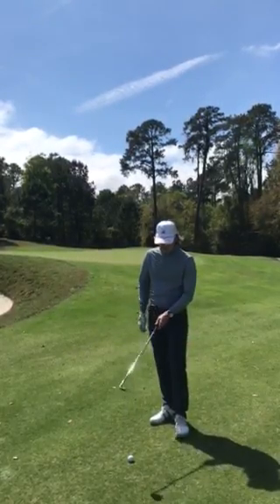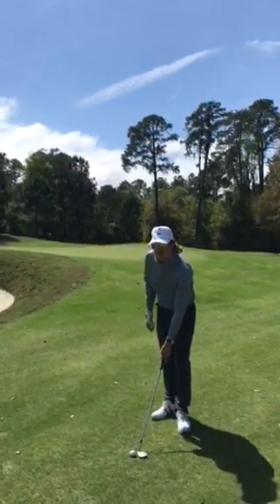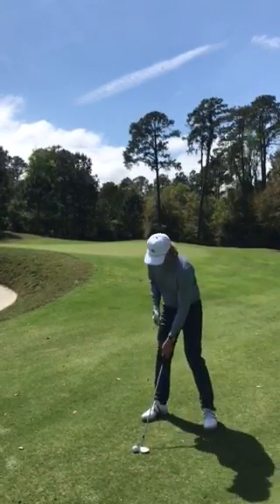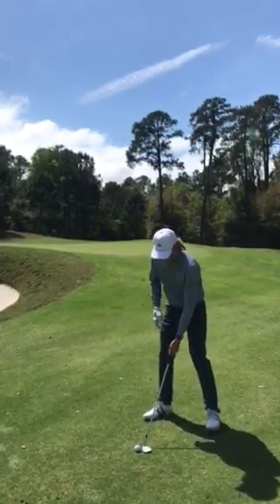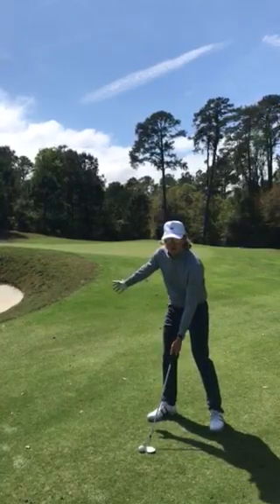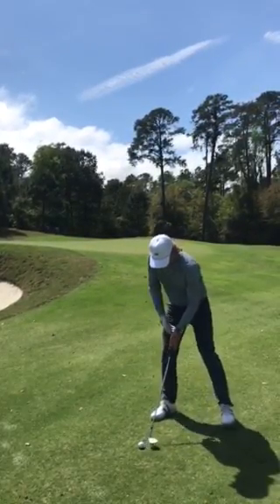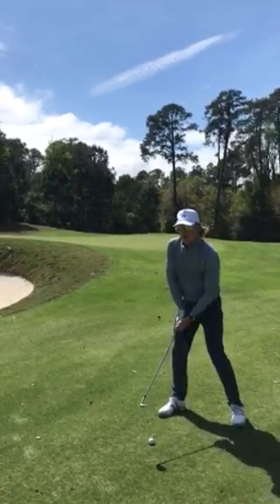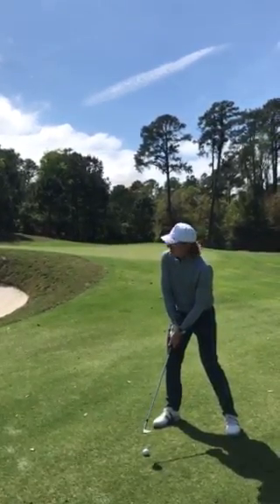Putt with the Pros: Ep. 4 Flop Shot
How to hit a flop shot with Steven Potter